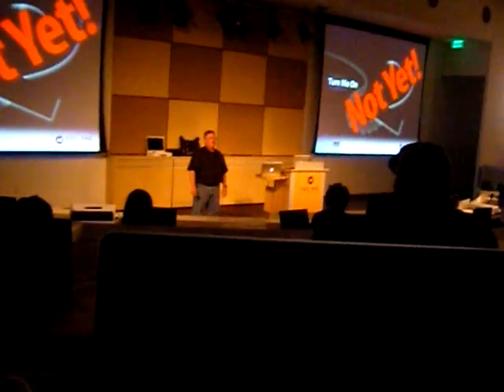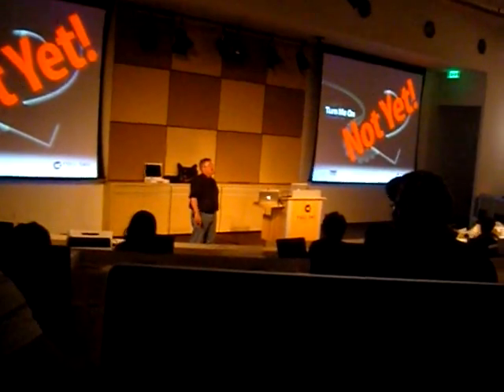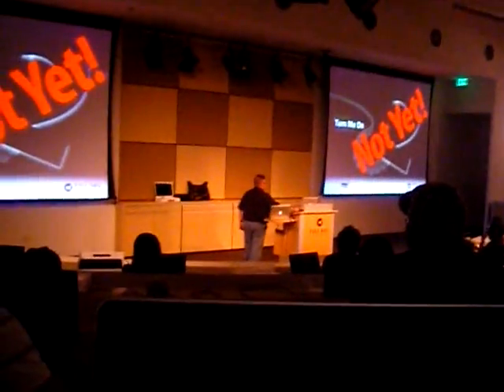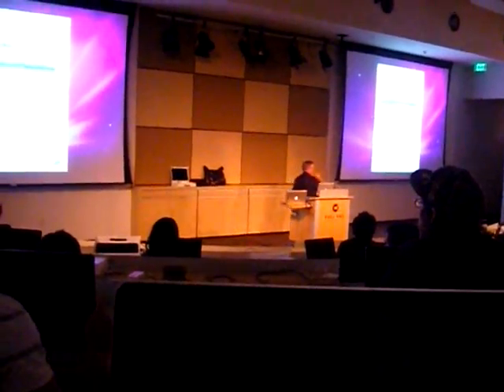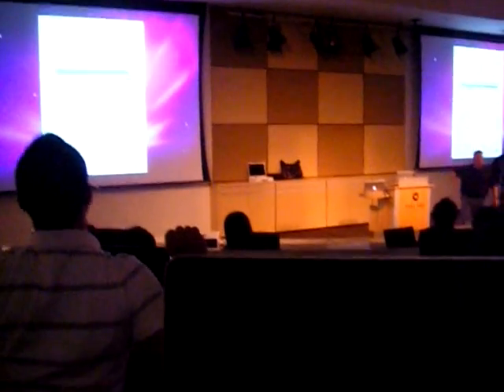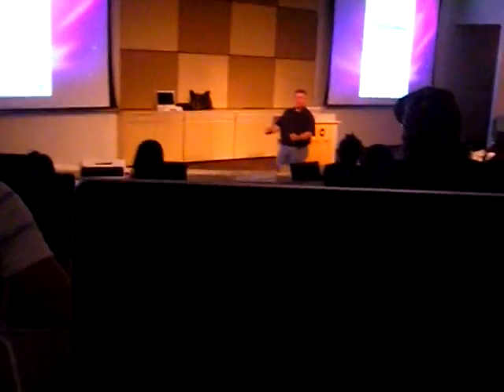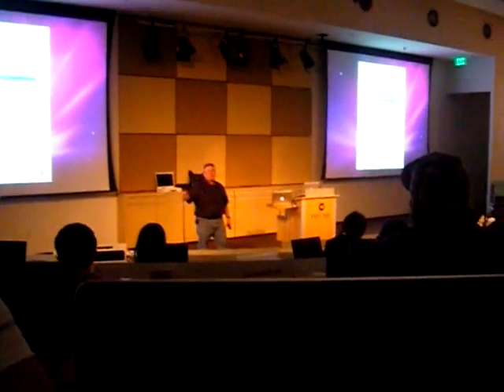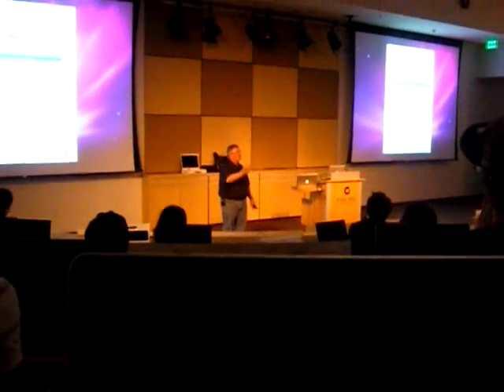Full Sail University - Project Launchbox: 100 Mac Book Pros Boot for the First Time Simultaneously